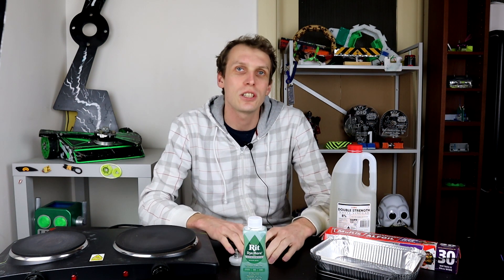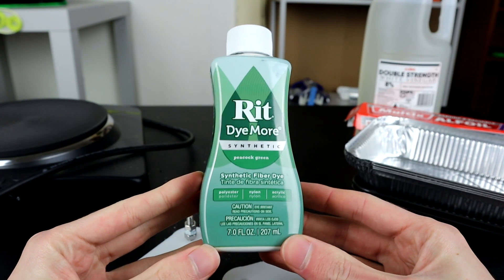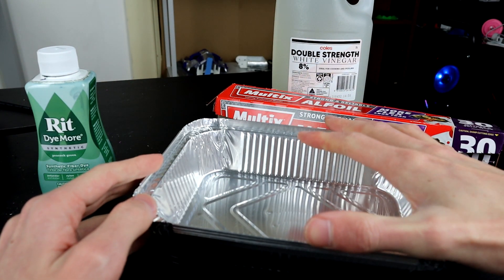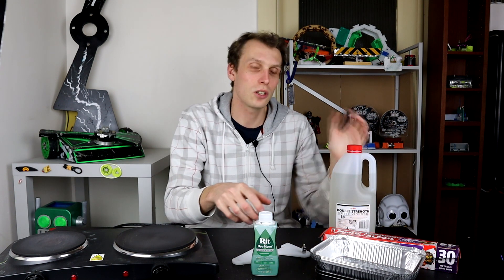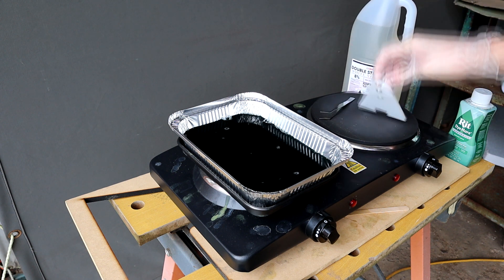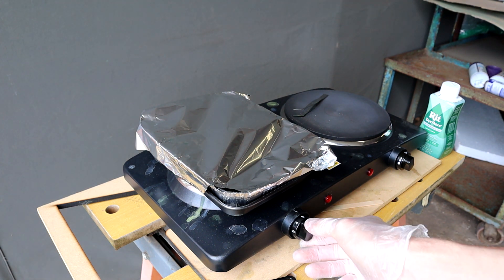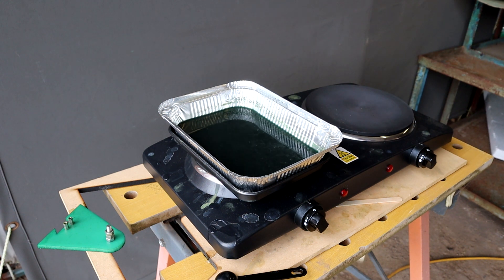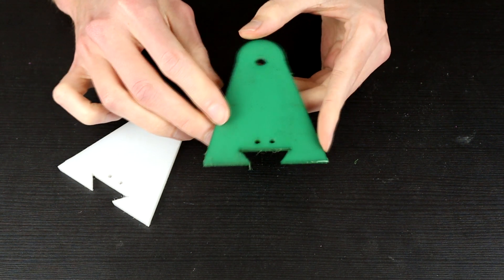How to dye Hdpe (Tutorial)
This video walks you through all of the tools, materials and steps you need to dye HDPE